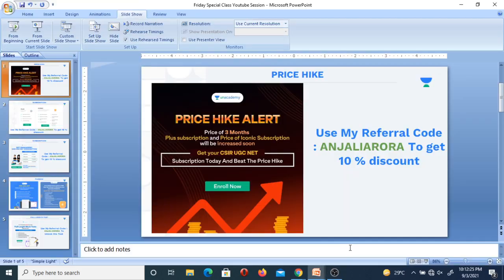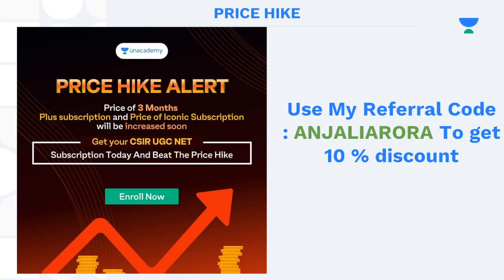Electronics Most Important Trick To Memorize Important Expressions | CSIR NET & GATE Exams